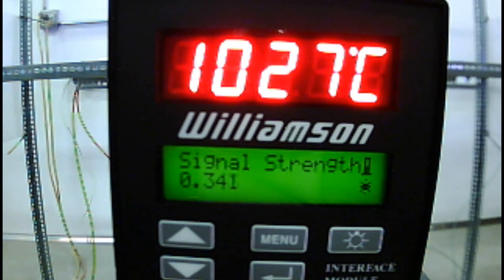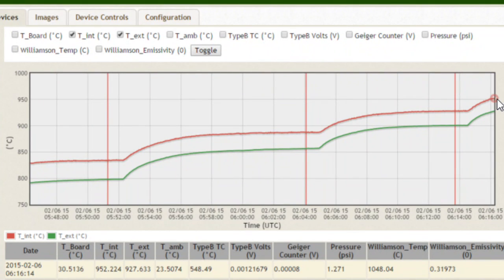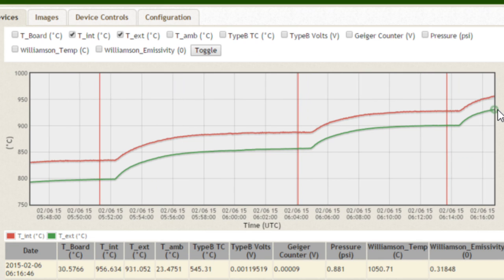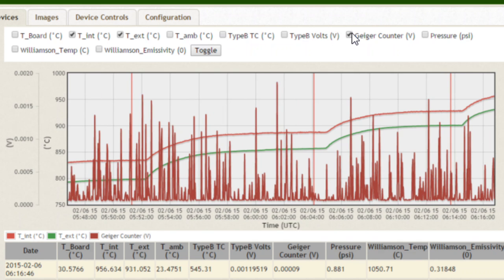Bang!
After successfully testing a new sealing method for simple reactor core manufacture, MFMP team members next experiment passes through the "Parkhomov threshold", that is temperatures above which Dr. Alexander Parkhomov reported first seeing 'excess heat'. As a precaution, the team erect a blast shield... and not a moment too soon!

NOTE: Look at the area of the ceramic outer tube just after the event.

As Francesco Celani says - Safety, Safety, Safety.

The video shows the effectiveness of Aluminum ferrule based swageloks sealing the 1/4 inch reactor tube to high pressures. Simple, fast, cheap, repeatable.